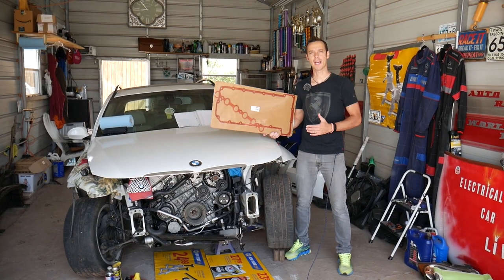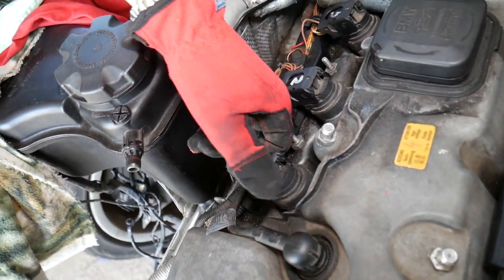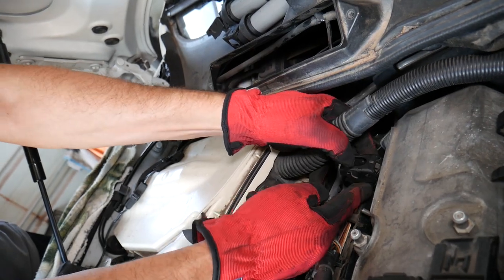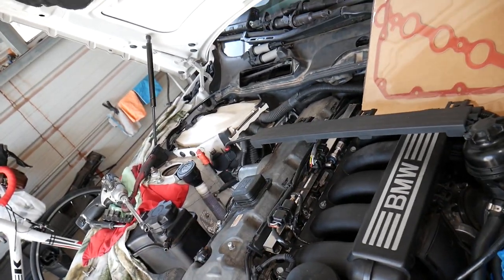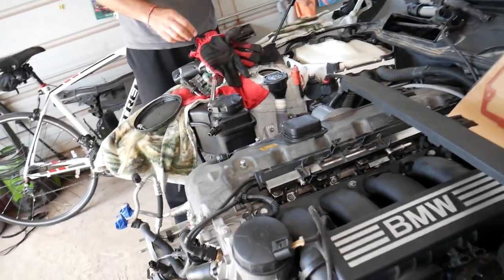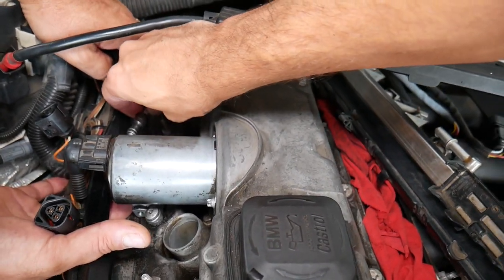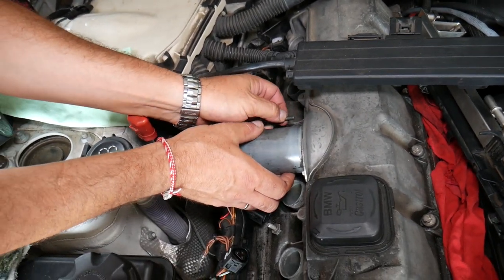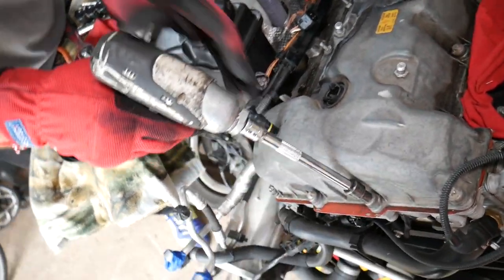VALVE COVER GASKET REPLACEMENT BMW E90 E91 E92 E93 E60 E61 X3 E81 E82 E87 E88 X5 E70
If you have BMW with 6 cylinder engine and you need to replace the valve cover gasket because your valve cover is leaking oil on BMW with N51 N52 N53 N54 N55 Engine that has been used in multiple models such as BMW E90 E60 X3 X5 E83 E70 E82 E65 E63 E64 F25 E61 we will explain in this video step by step how to replace the valve cover gasket. We demonstrated how to replace valve cover gasket on our N52 engine that is in 2007 BMW e90 325i but the valve cover gasket replacement should apply to multiple BMW 6 cylinder engines.
This video may be helpful on:
BMW E90 E91 E92 E93 Valve Cover Gasket Replacement. Valve Cover Oil Leak
BMW E60 E61 Valve Cover Gasket Replacement. Valve Cover Oil Leak
BMW X3 E83 F25 Valve Cover Gasket Replacement. Valve Cover Oil Leak
BMW X5 E70 E53 Valve Cover Gasket Replacement. Valve Cover Oil Leak
BMW E81 E82 E87 E88 Valve Cover Gasket Replacement. Valve Cover Oil Leak
BMW E64 E64 Valve Cover Gasket Replacement. Valve Cover Oil Leak
BMW E65 E66 Valve Cover Gasket Replacement. Valve Cover Oil Leak
BMW Z4 E85 E89 Valve Cover Gasket Replacement. Valve Cover Oil Leak

► We use this BMW Oil
► Valve Cover Gasket 1st kind
► Valve Cover Gasket 2nd kind